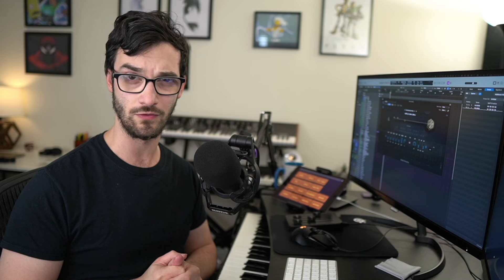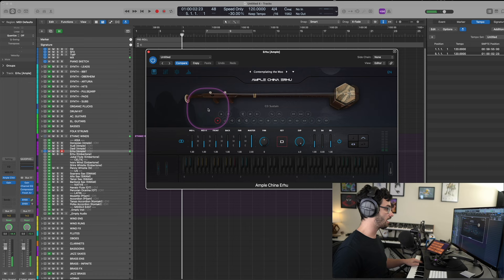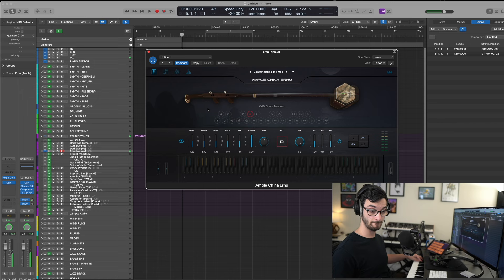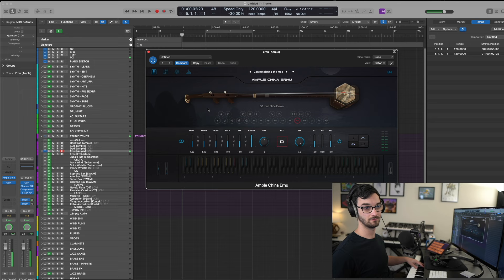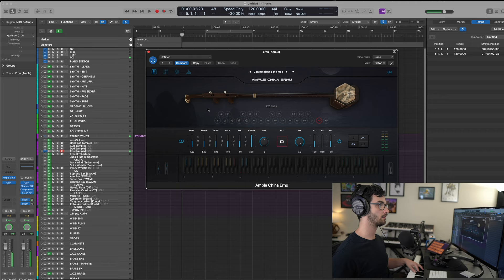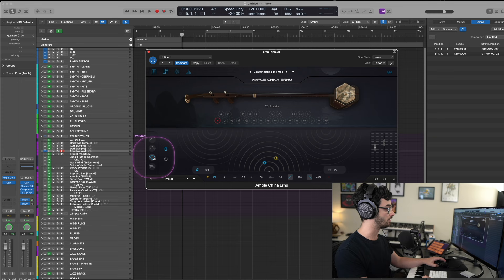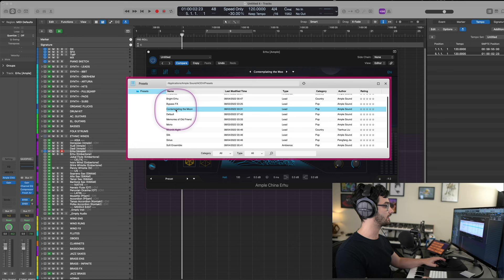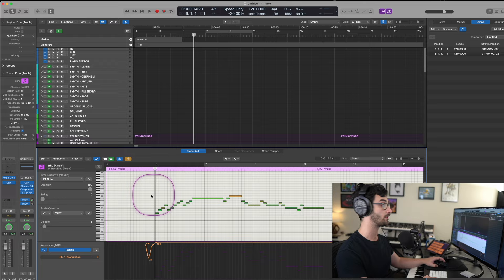My FAVORITE Erhu VST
👋 Hey, I'm Zach! I'm a composer for games & animation and coffee lover based in SoCal. My mission is to inspire others to pursue their dreams so they can live with purpose and joy.